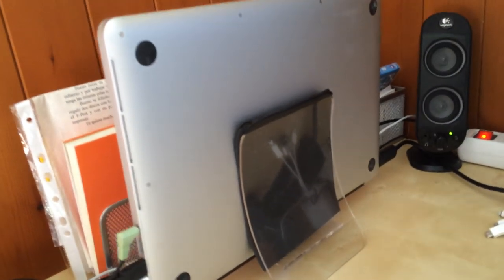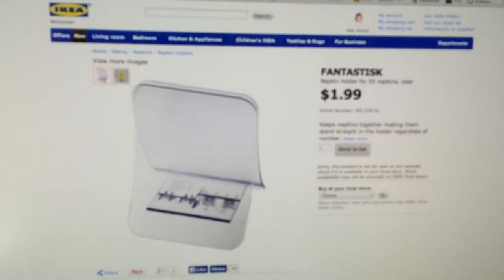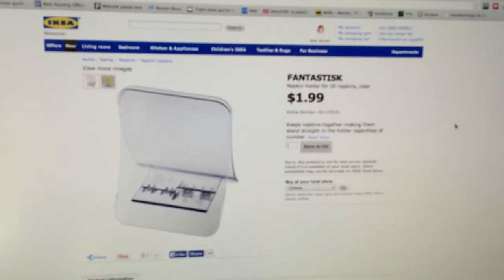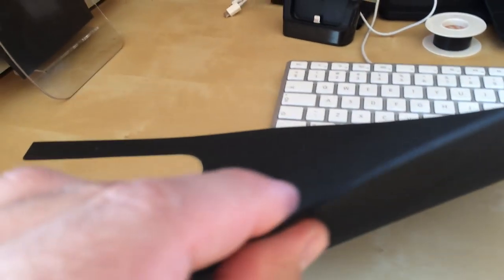DIY: Make a MacBook stand with a USD 2 napkin holder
ITCentralPoint.com  - I "built" a MacBook (or any other laptop) vertical stand with a USD 2 napkin holder from IKEA. Check out the pictures on my blog post: